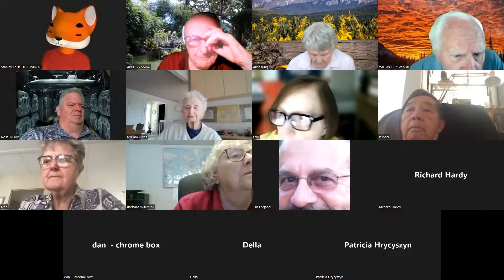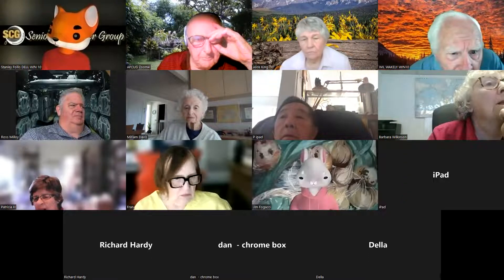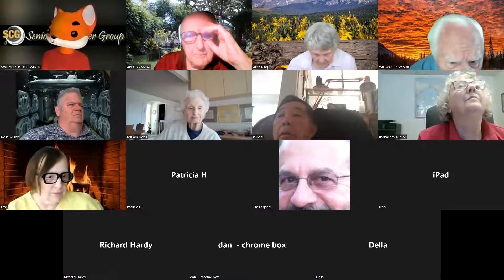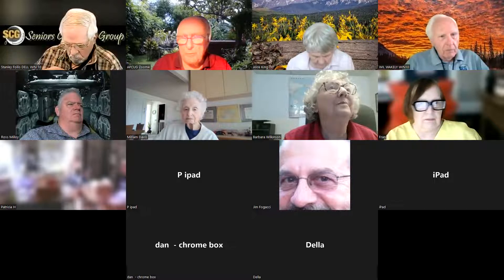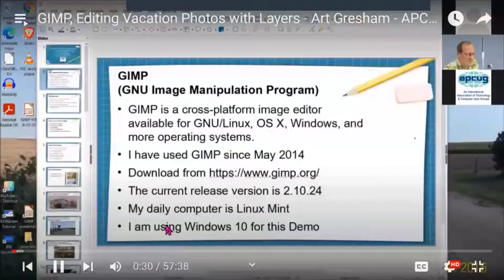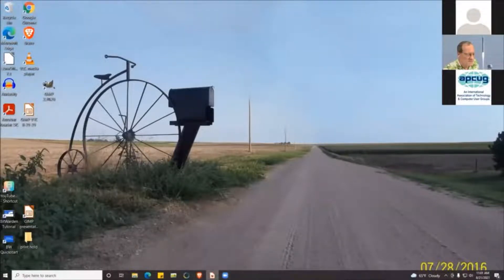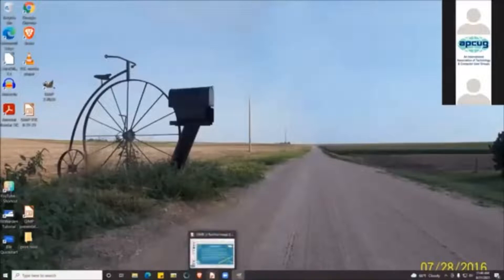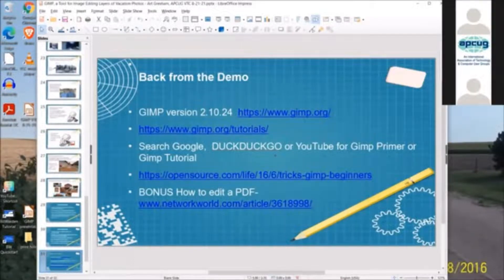SCG Zoom Meeting 4-16-22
A Recording of the Senior Computer Group Zoom Meeting on 4-16-22, including the APCUG Webinar on GIMP, an image editing program